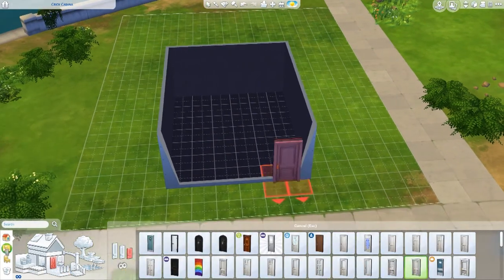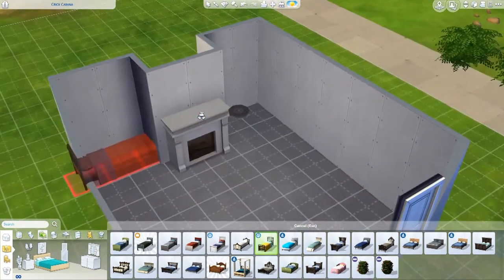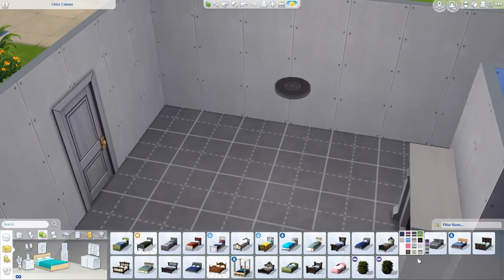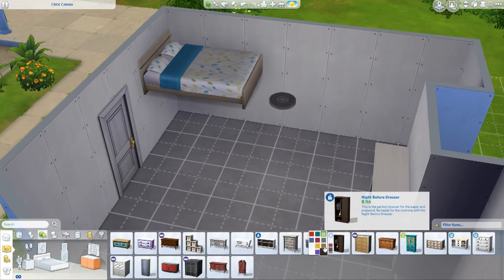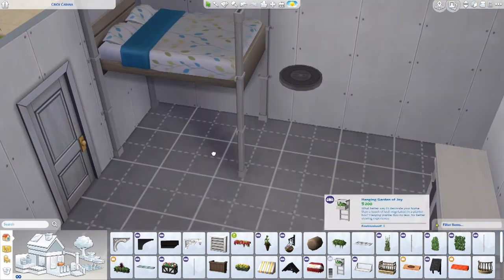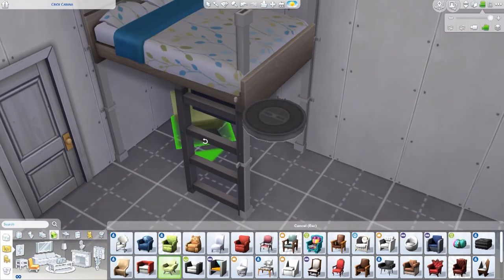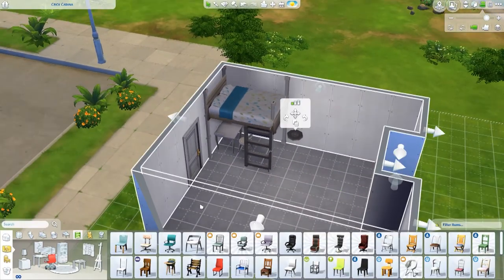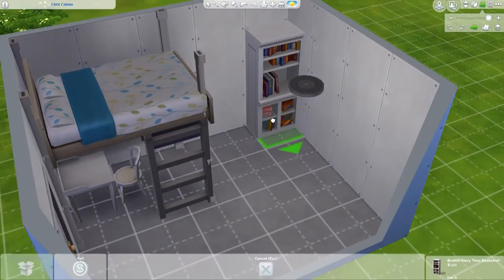The Sims 4 Room Build | Dream Loft Bedroom | Shroomy Sims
I'm really sorry about this being late, YouTube was freaking out...

FAQ's:
♡ Where are you from? ♡ The UK
♡ What's your name? ♡ I won't share it, but call me Shroomy!
♡ What do you use to record your screen? ♡ OBS
♡ What do you use to record your voice? ♡ Plantronics Headset + Windows Voice Recorder
♡ What do you use to edit? ♡ Adobe Premiere Elements 11

Here is another video for you guys, I really love this video and I hope you do too!
Follow me on the Gallery: @shroomysims
Use the seemeshroomy on the Gallery for me to see your creations!

Hugs, Shroomy Xx